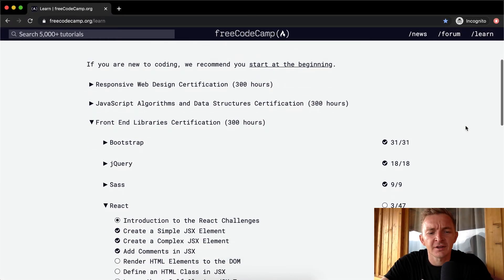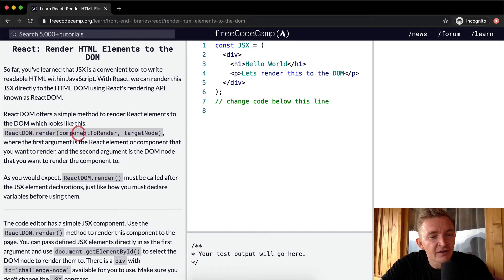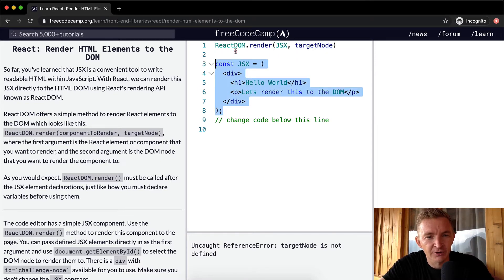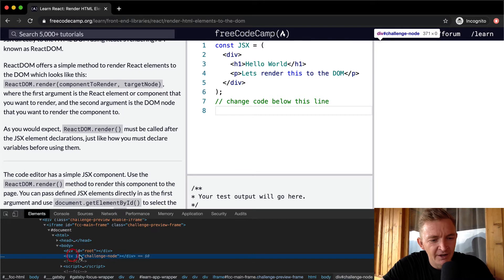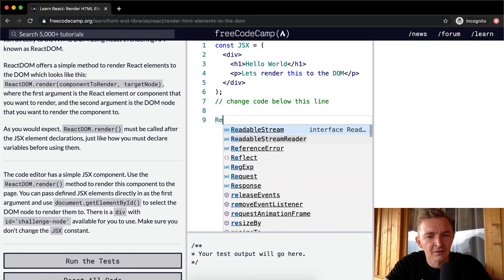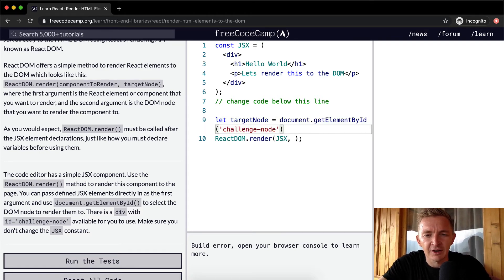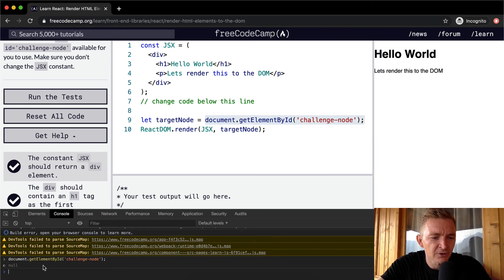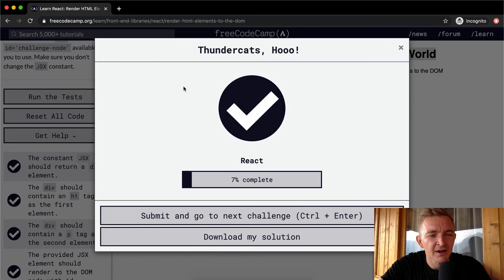Render HTML Elements to the DOM - React - Free Code Camp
In this React tutorial we render HTML elements to the DOM. This video constitutes one part of many where I cover the FreeCodeCamp curriculum. My goal with these videos is to support early stage programmers to learn more quickly and understand the coursework more deeply. Enjoy!